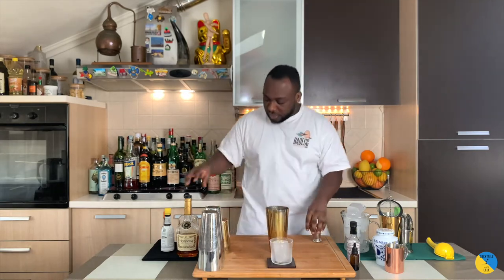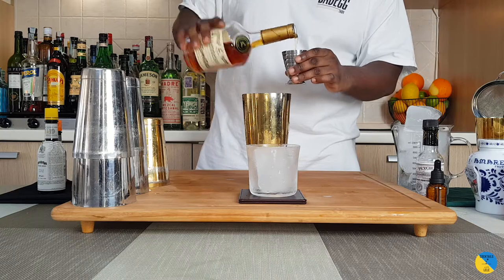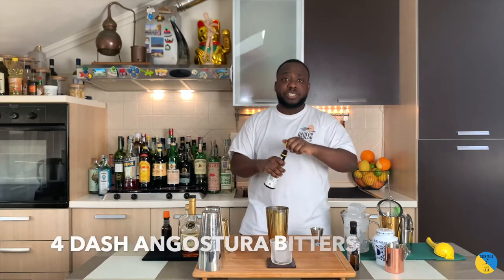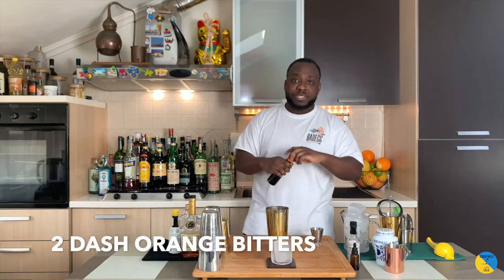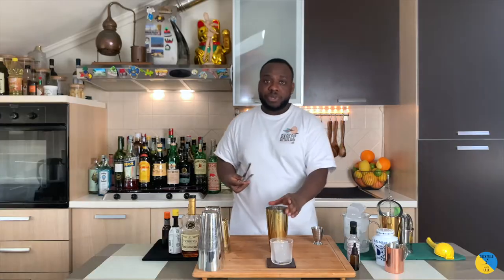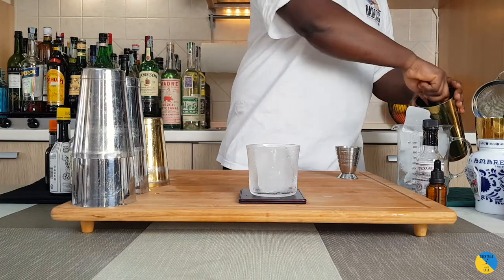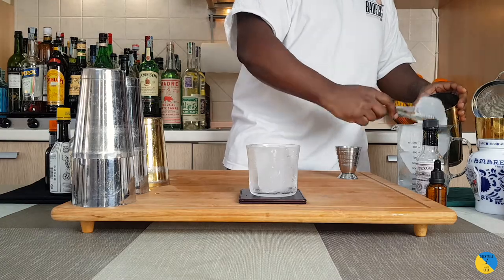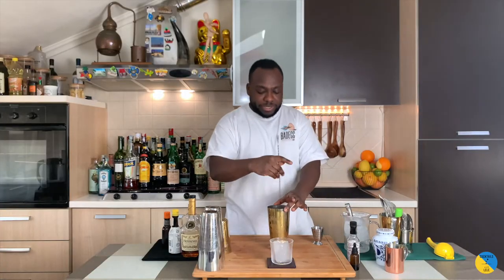How to make a CALL ME OLD FASHIONED with LELE | COCKTAIL with BRANDY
INGREDIENTS:
60ml Cognac
4 dashes Angostura Bitters
2 dashes Orange Bitters
5ml Gomme

Garnish:
 1 Orange Peel

🎙CLUBHOUSE: @drinkwithlele